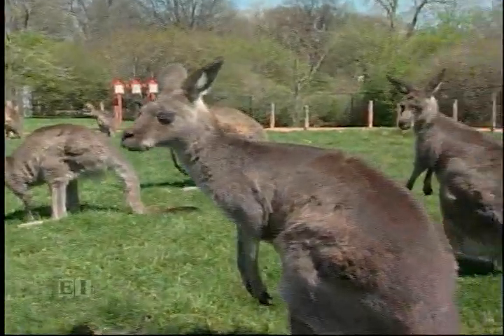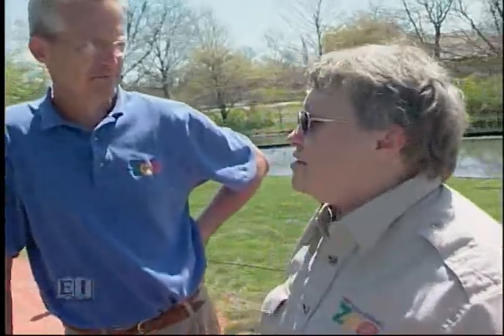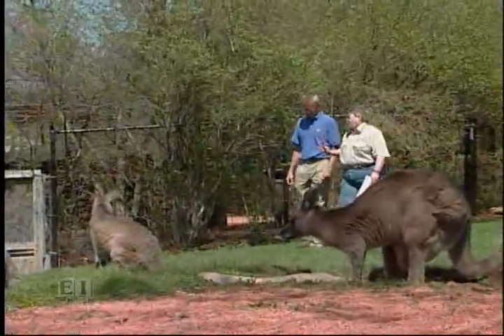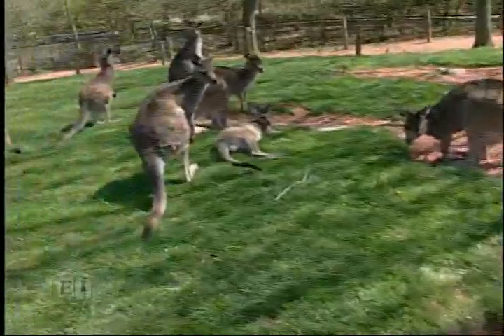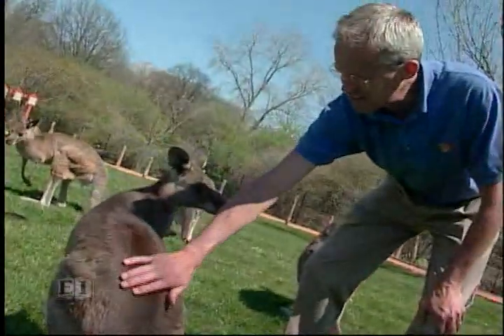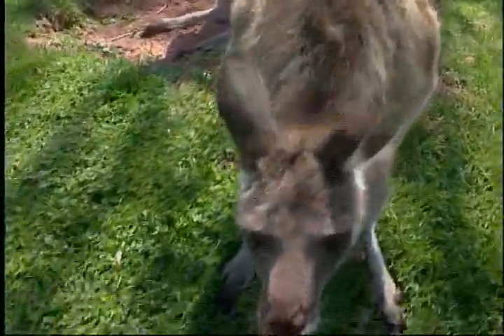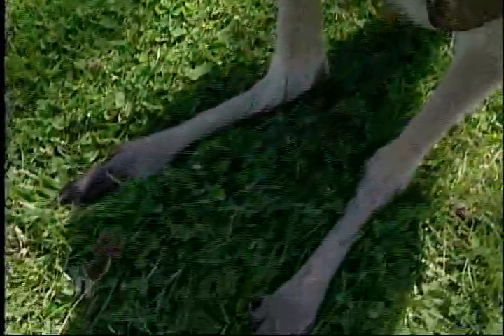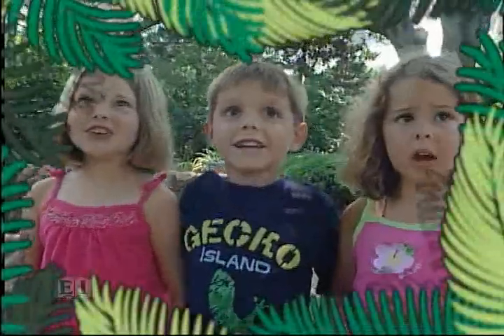Fort Wayne Children's Zoo: Kangaroos Everywhere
Zoo-to-You shows you all the kangaroos in the Australian Adventure at the Fort Wayne Children's Zoo.

To connect kids and animals
Strengthen families,
Inspire people to care.